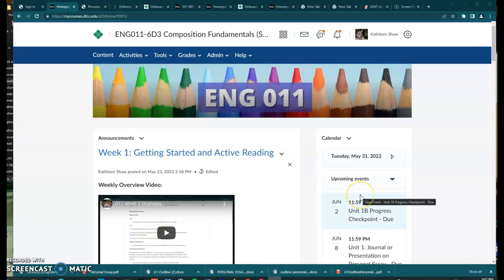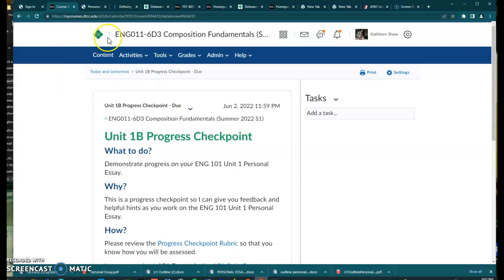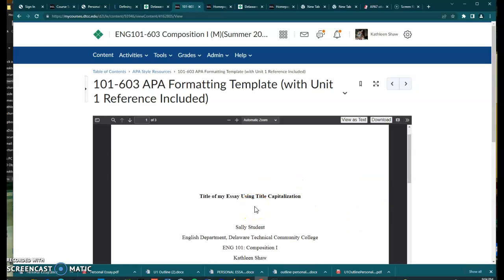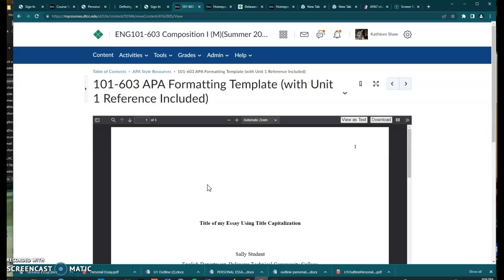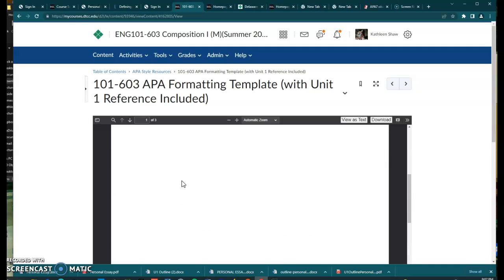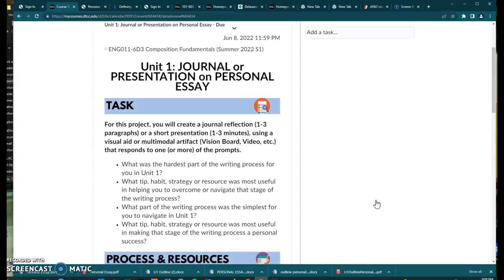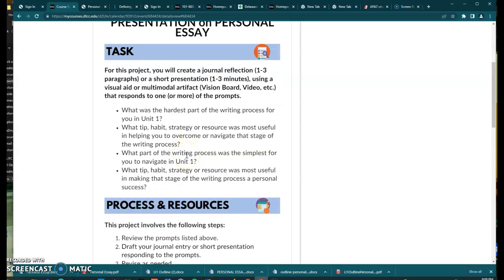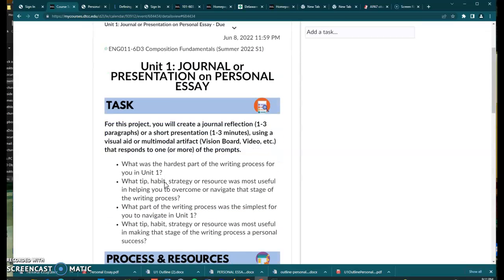011 Week 2